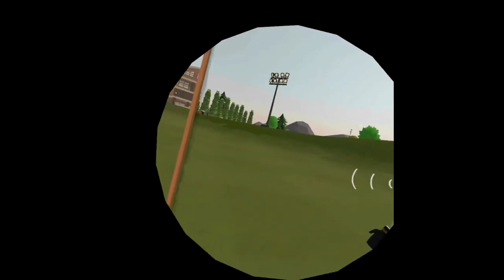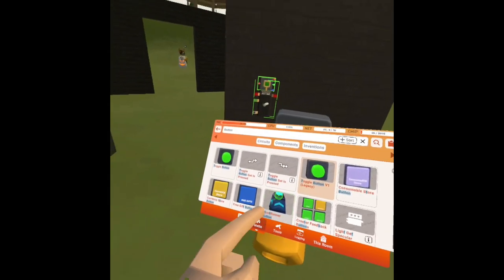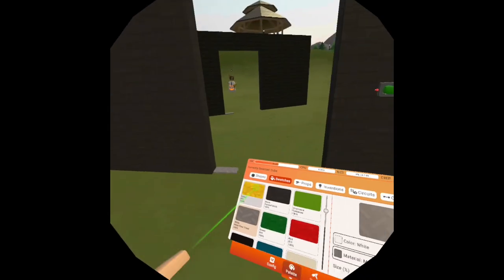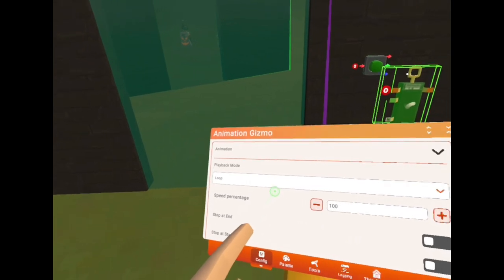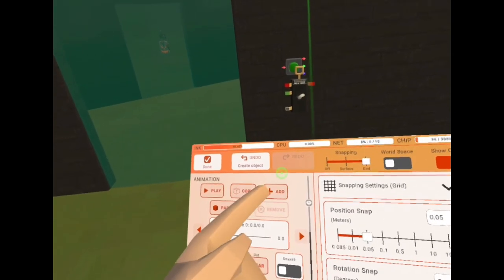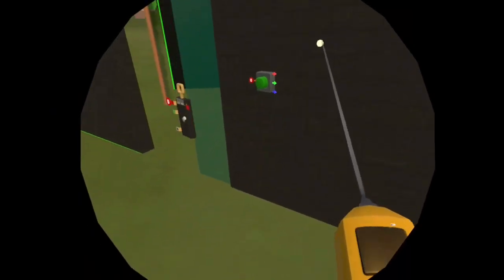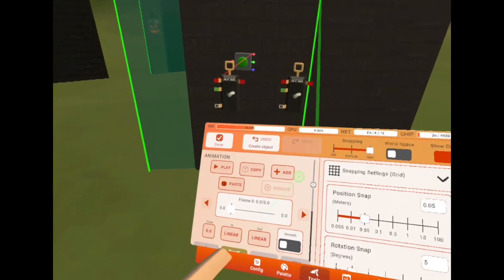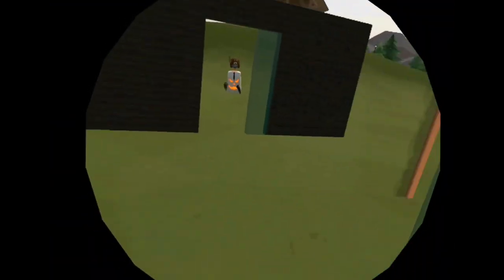RecRoom Animation Gizmo! | How to make a Sliding Door!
Go buy my Sliding Doors Invention on RecRoom. (You Can search it in the Invention Store, or go to my RecRoom Character Click on Protofilo and go to my Sliding Doors invention)